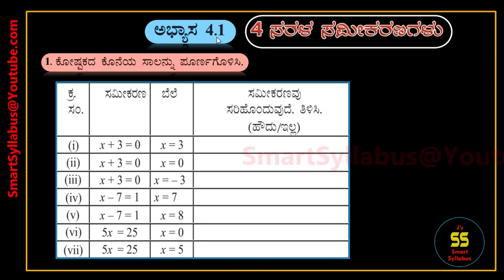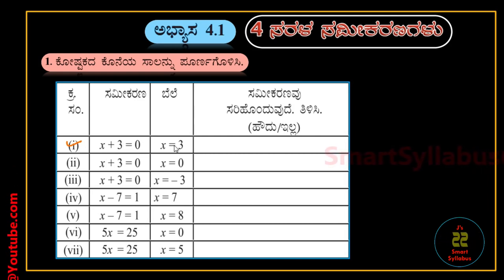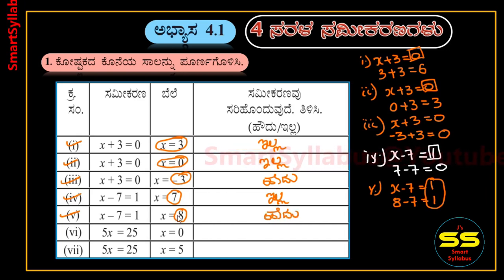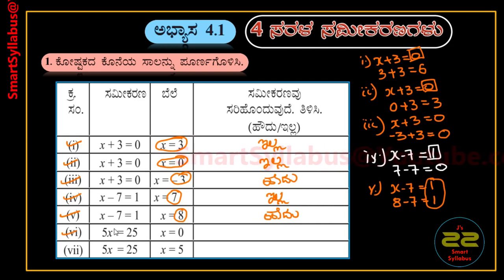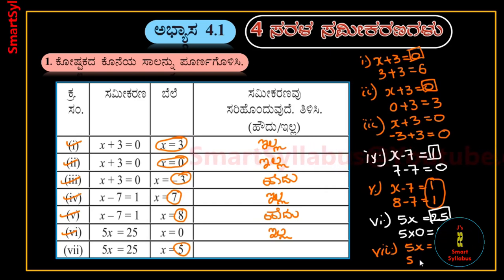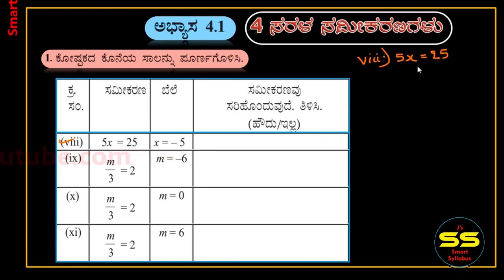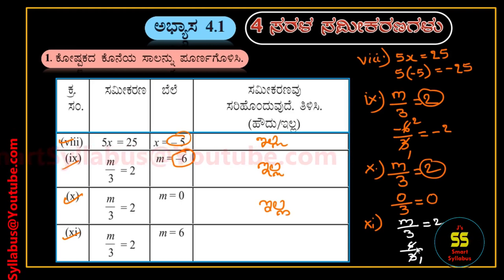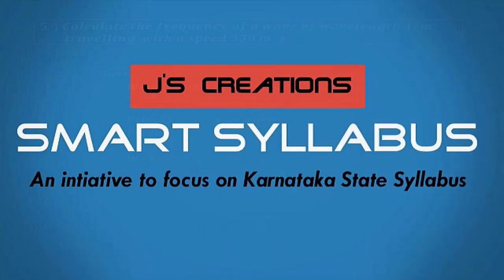7th Maths ಸರಳ ಸಮೀಕರಣಗಳು ಅಭ್ಯಾಸ 4.1 ಭಾಗ - 2 | Simple Equations Exercise 4.1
⭕ 7th Maths ಪೂರ್ಣಾಂಕಗಳು ಎಲ್ಲ ಅಭ್ಯಾಾಸ noಳು 7th Maths Integers in Kann5ada Medium

🔴 7th Class Maths ಭಿನ್ನರಾಶಿಗಳು ಮತ್ತು ದಶಮಾಂಶಗಳು ಎಲ್ಲ ಅಭ್ಯಾಸಗಳು 7th Standard Fractions and Decimals in Kannada👇

🔘 7th Maths ರೇಖೆಗಳು ಮತ್ತು ಕೋನಗಳು ಎಲ್ಲ ಅಭ್ಯಾಸಗಳು || 7th Maths Lines and Angles in Kannada 👇

🔴 7th Science ಸಸ್ಯಗಳಲ್ಲಿ ಪೋಷಣೆ Chapter 1 Nutrition in Plants in Kannada

Karnataka state syllabus explained Here u will get all the videos related to Karnataka State Syllabus & CBSE Syllabus 6th Standard to 10th standard both in English & Kannada Medium